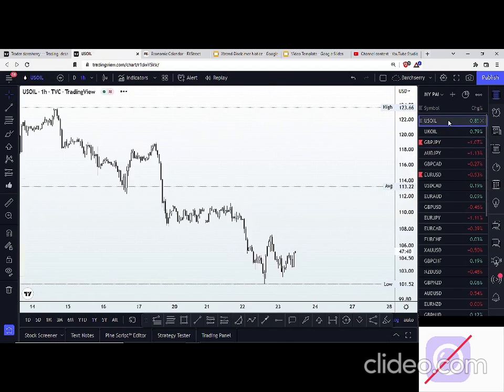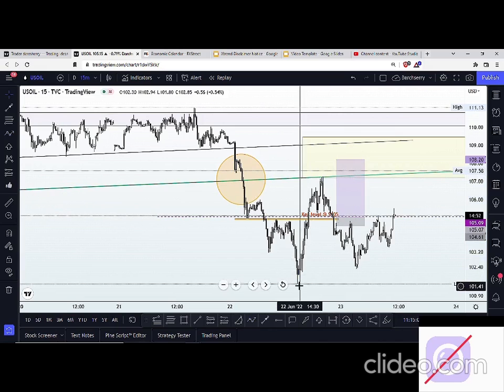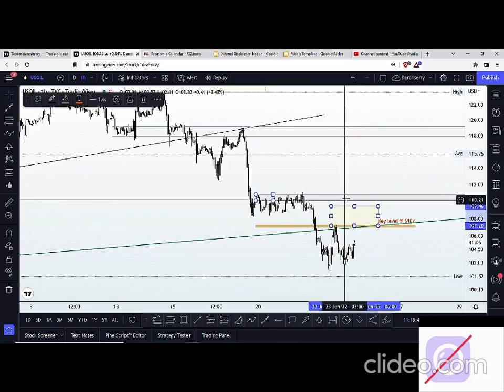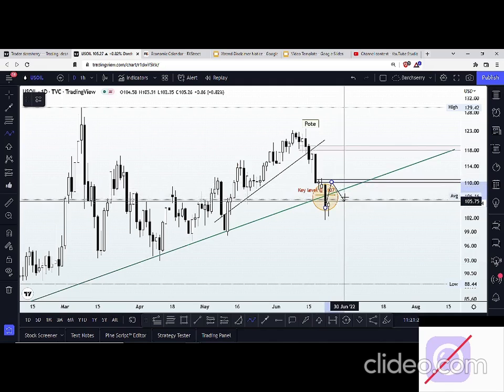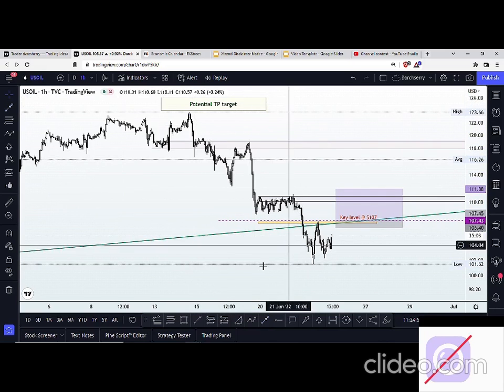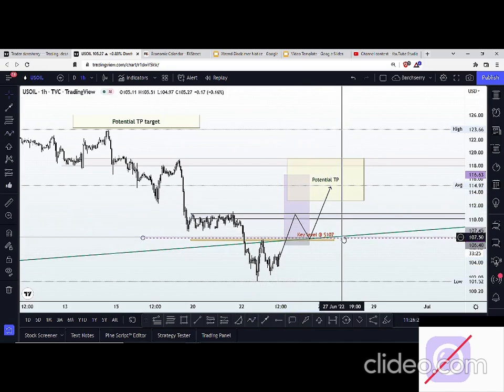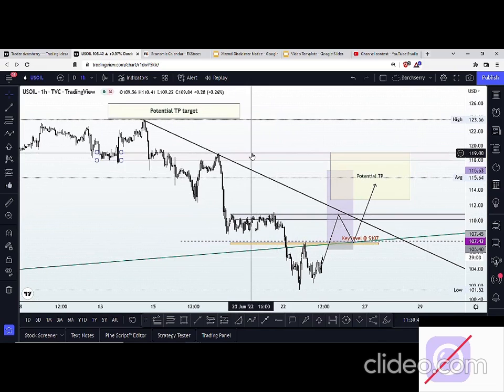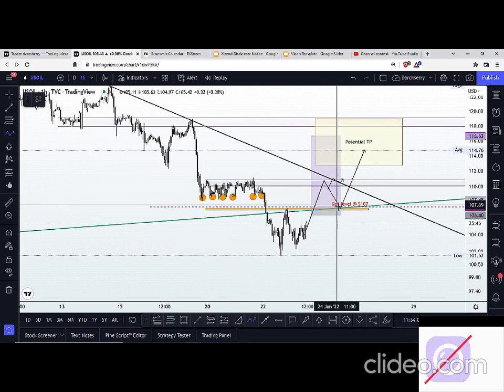usoilanalysis | Live studio session (23rd June 2022)